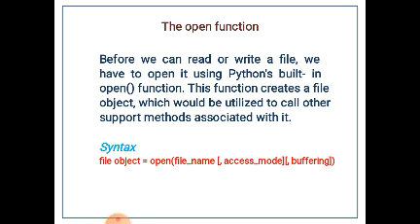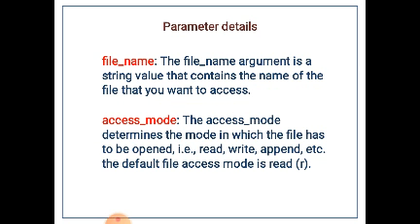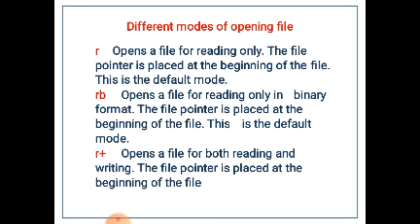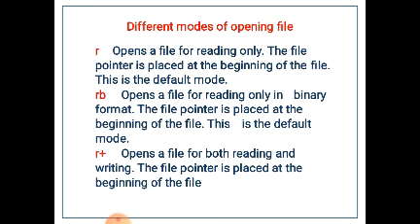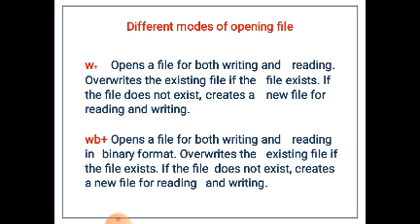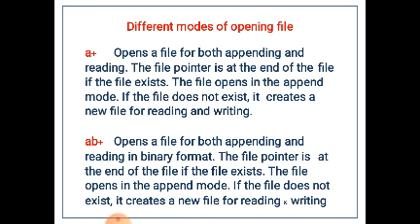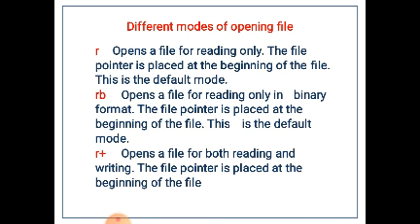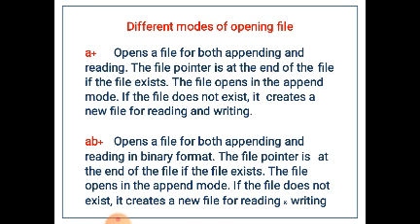12.Input and Output files in Python-2